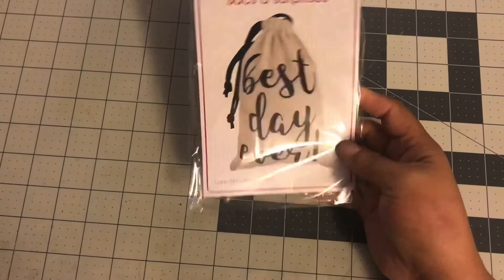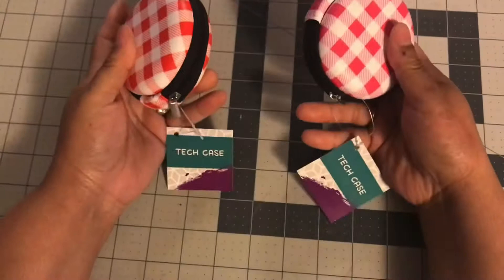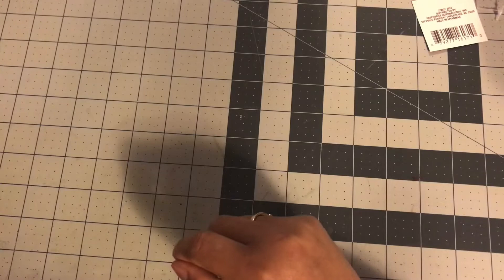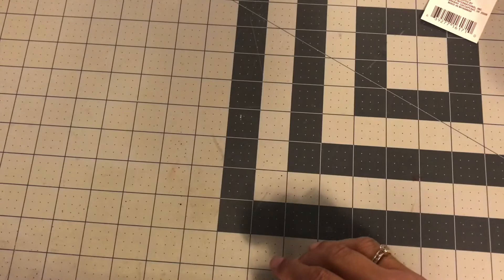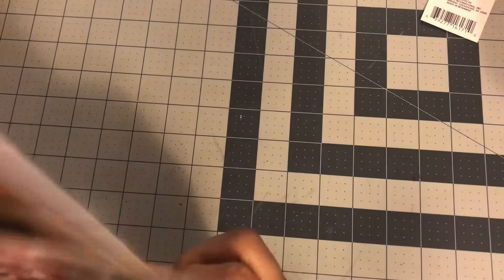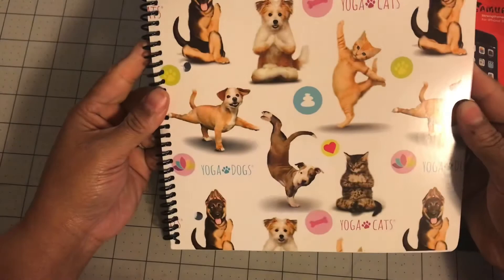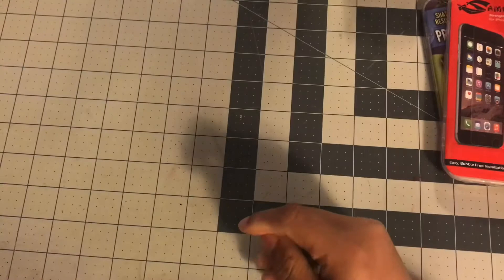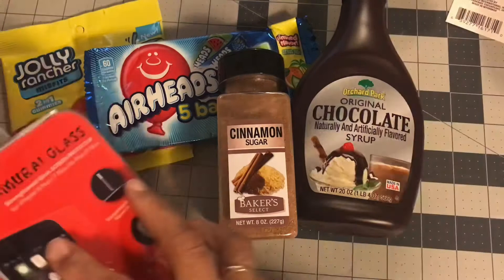Dollar Tree Haul